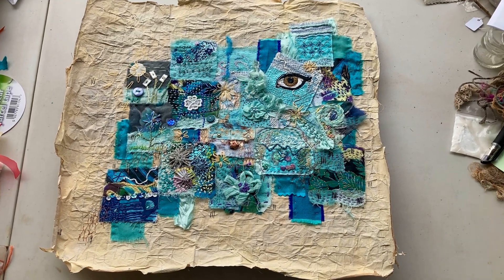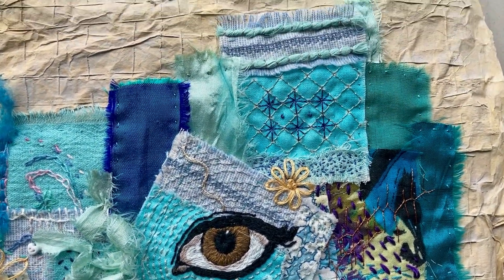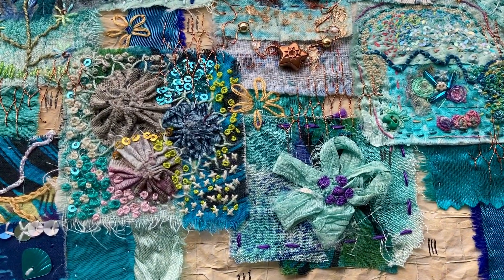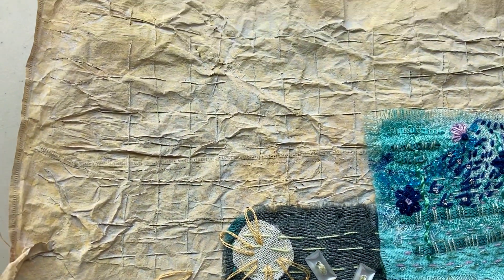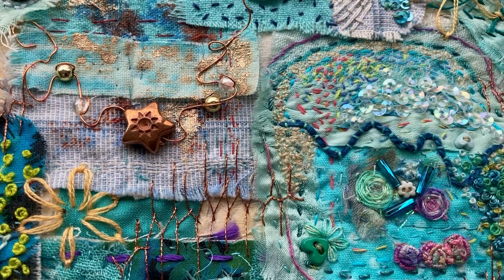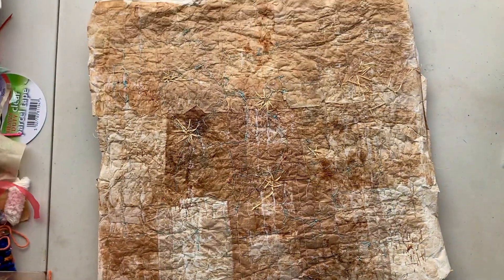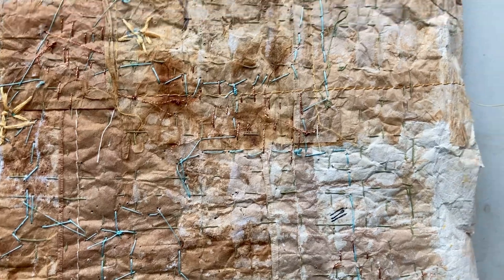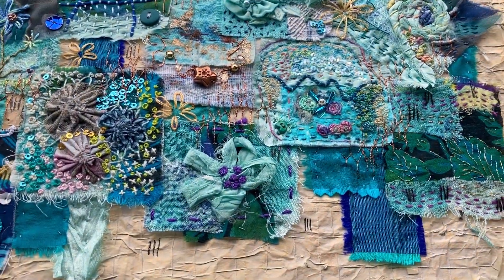PiP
Textile Art Collaboration